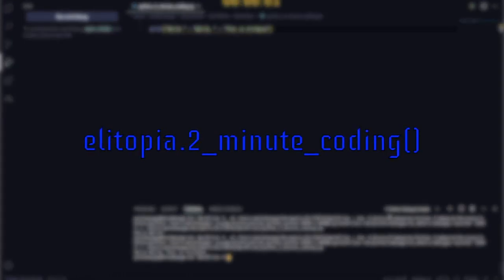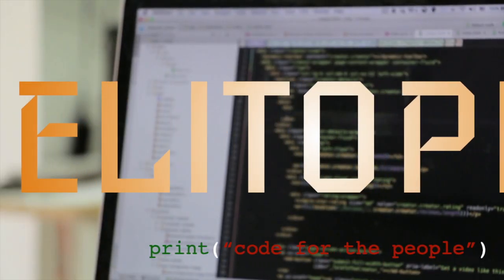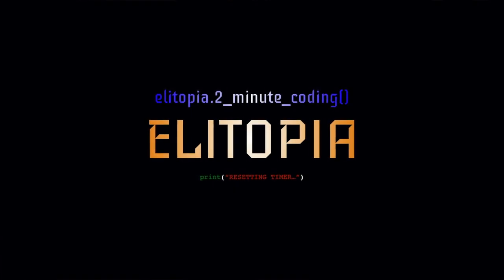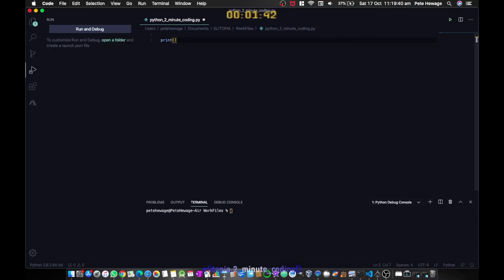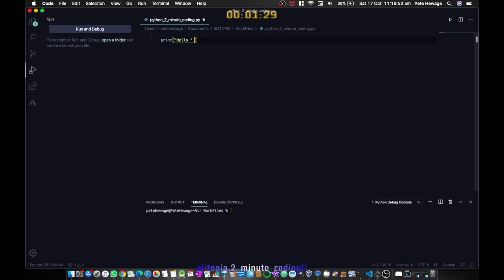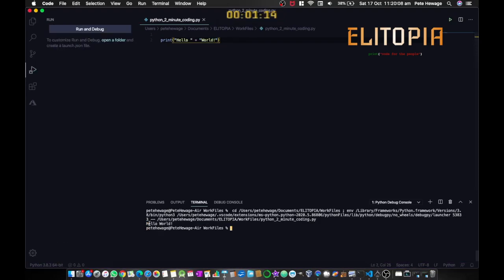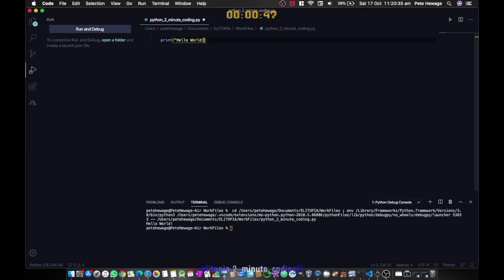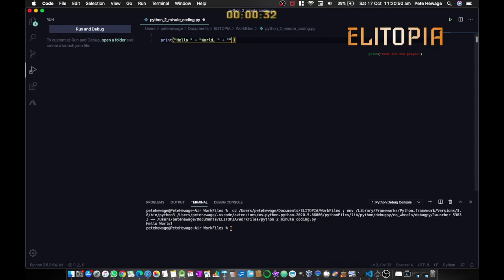Elitopia - String Concatenation - 2 minute coding ep7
In this video we will be demonstrating String Concatenation, an extremely useful fundamental for python

ELITOPIA - Code for Everyone!

At Elitopia, we strive for most of our videos to be totally unscripted. Because of this, I may make a few errors! Any major problems just leave them in the comments and I’ll try my best to respond!